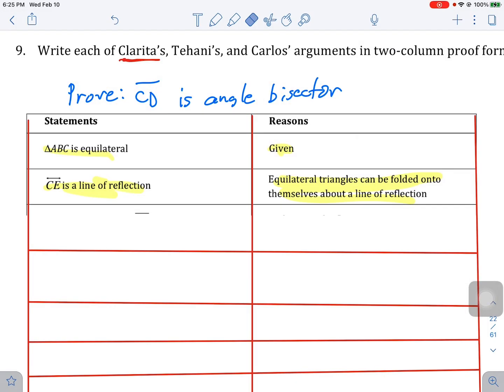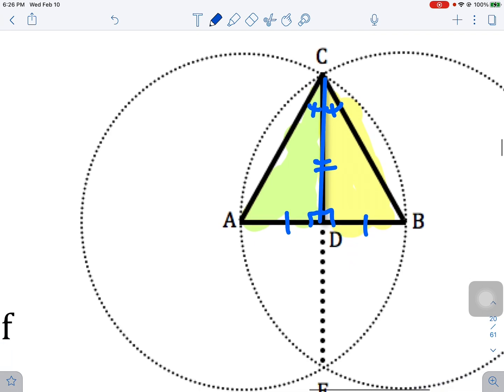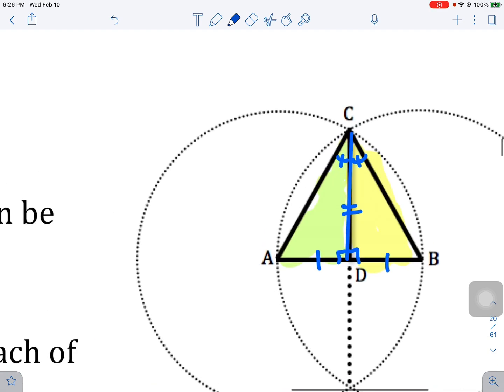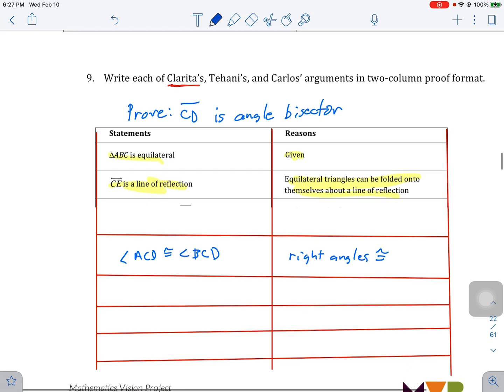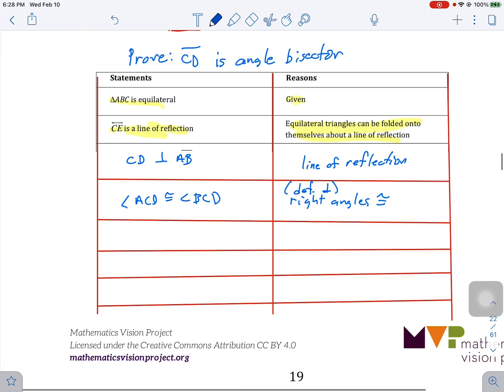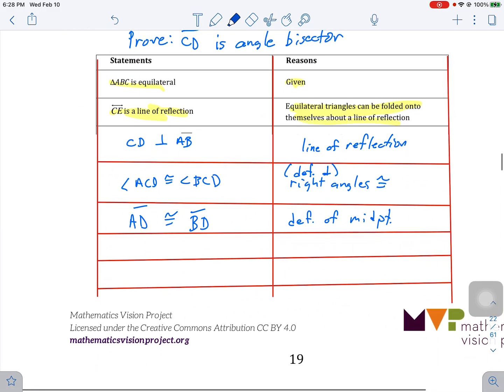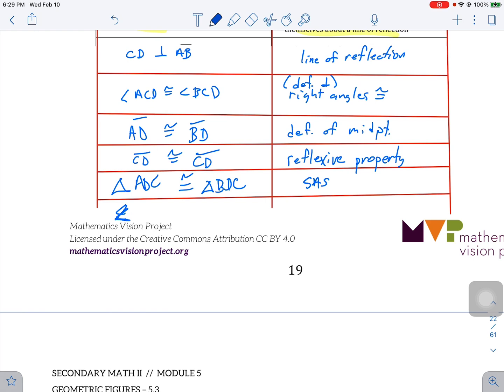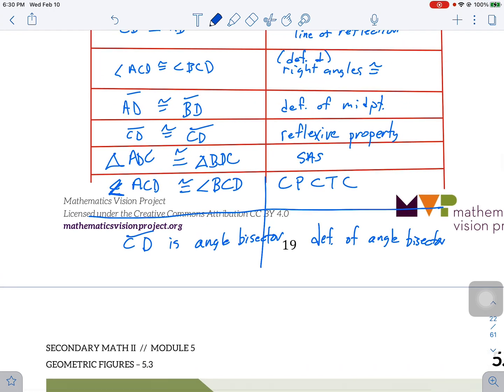AGS2 5.3 angle bisector proof